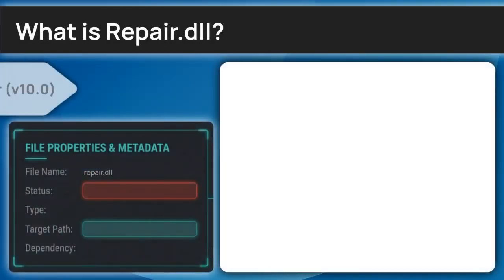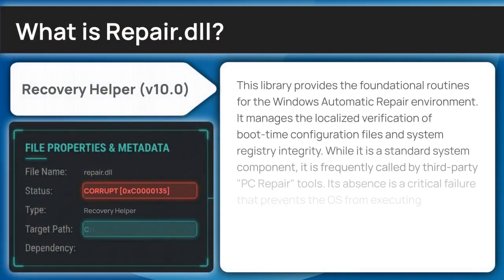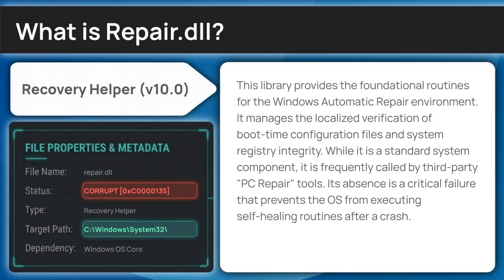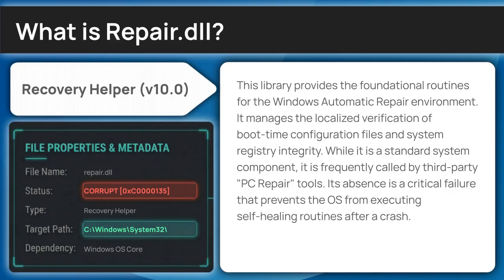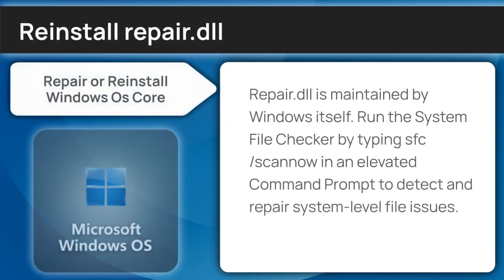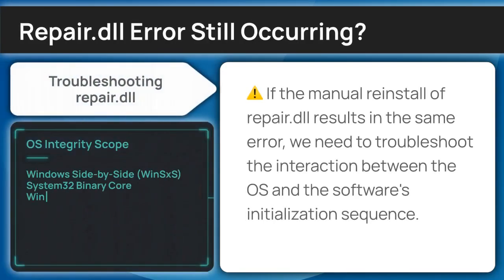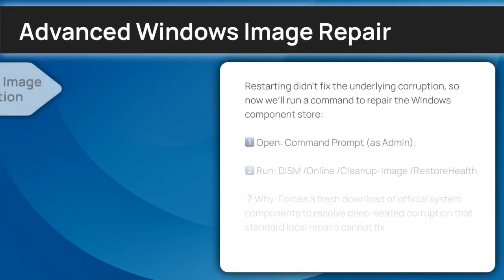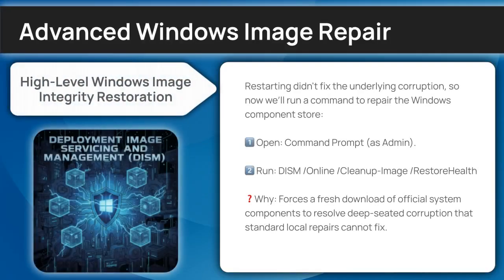how to fix repair.dll not found [FAST FIX]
Wondering what Repair.dll actually does? It’s a Dynamic Link Library that Windows OS Core relies on to execute shared code efficiently. Errors can occur if a required component is missing or if a software update didn’t complete as expected.

What is Repair.dll?

Designed for Windows OS Core, Repair.dll is a System Utility Library DLL built around the Recovery Helper. This walkthrough focuses on practical troubleshooting options.

▶ In this guide, you’ll see:

- Reconnecting repair.dll components and dependencies
- Find information on the repair.dll file

Timestamps:

00:00 - Overview
00:18 - Check the role of repair.dll in the system
00:48 - Verifying and reinstalling required repair.dll components
01:07 - Rebooting the operating system
01:25 - Refresh Diagnostic Counter Pointers
02:01 - Precautions for manual system updates